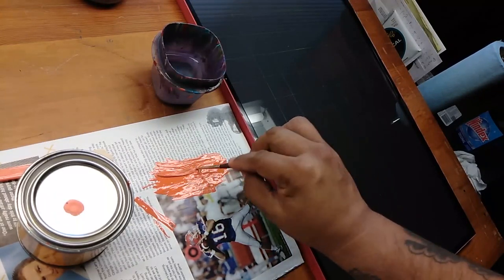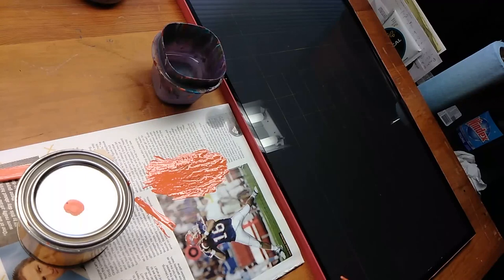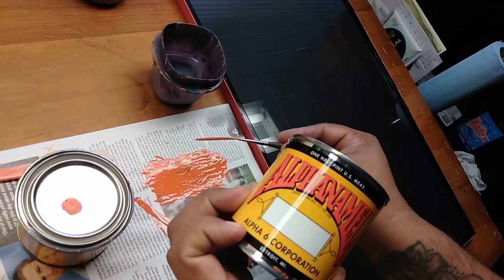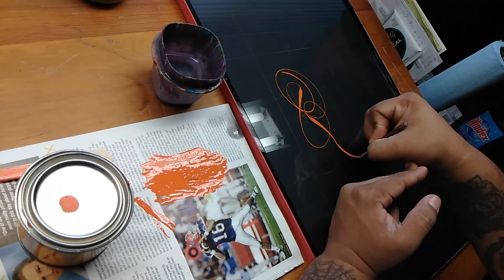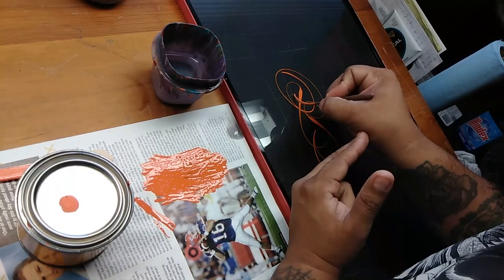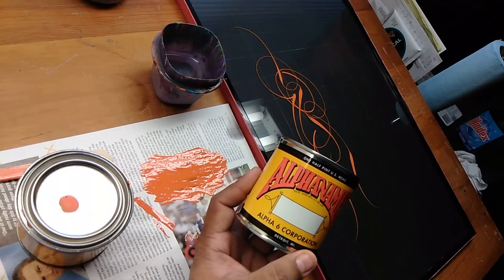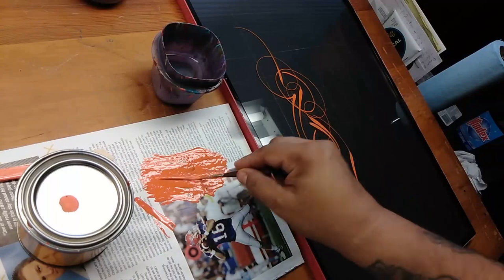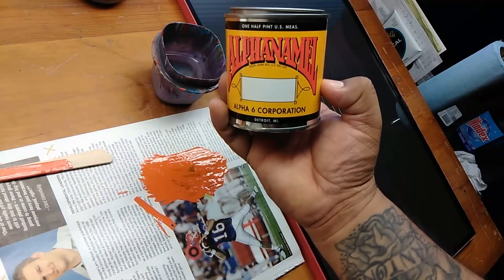NEW PINSTRIPING PAINT!!! ALPHA ENAMEL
Official T-shirt

Winner: Joe Mas Paz Leather